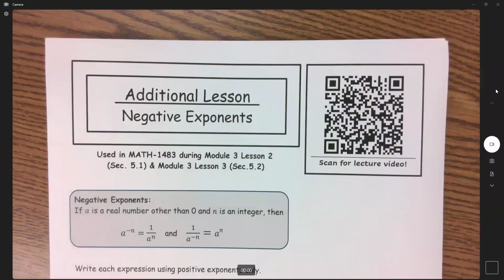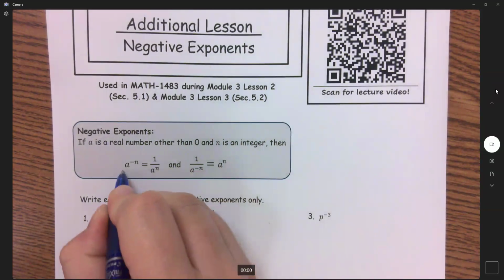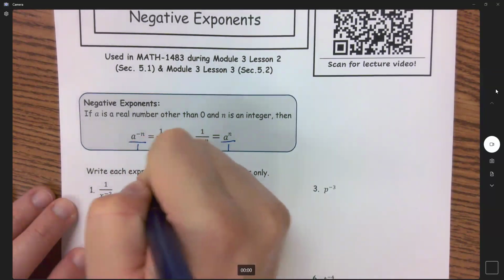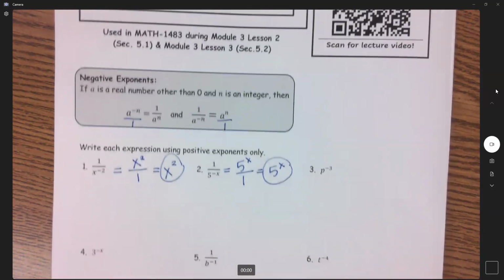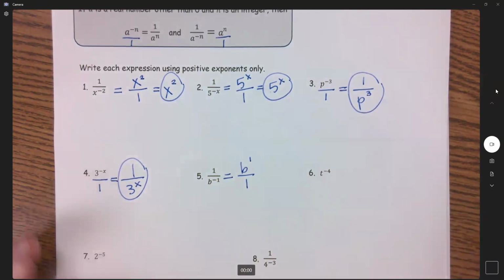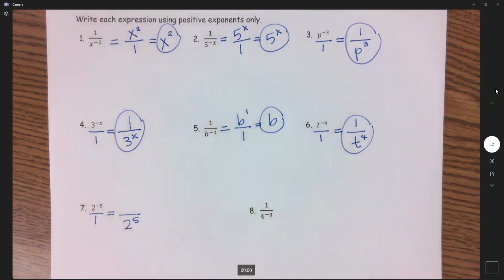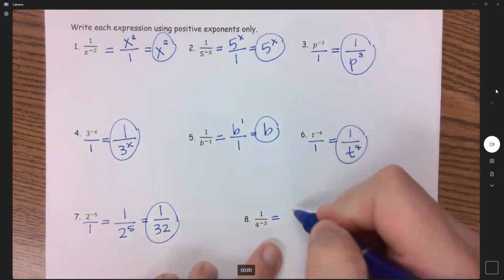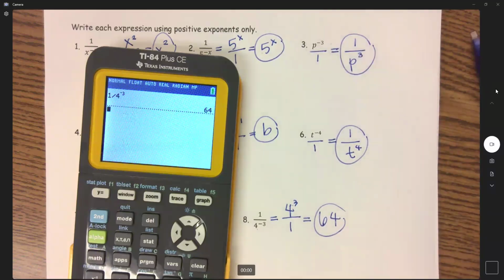Additional Lesson: Negative Exponents